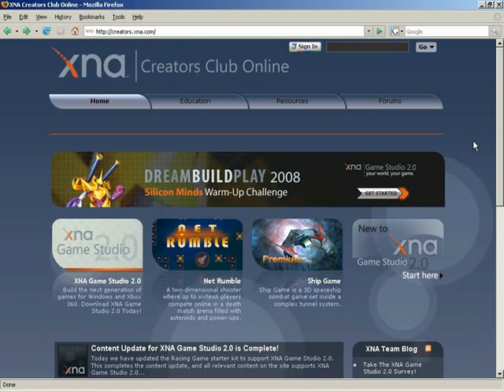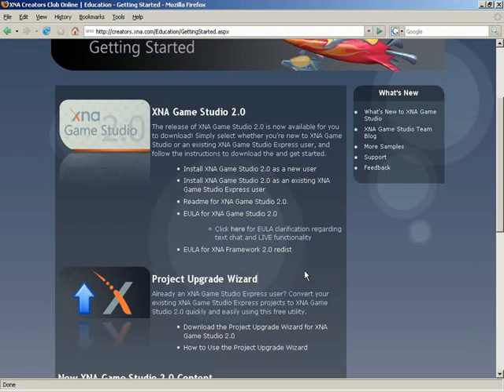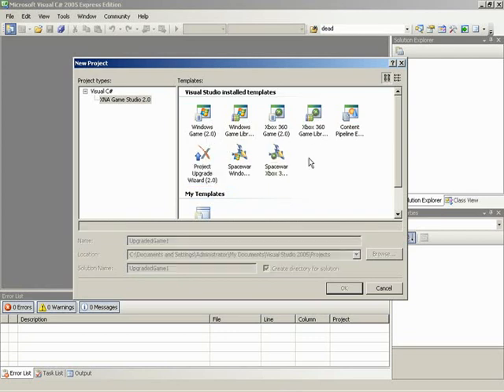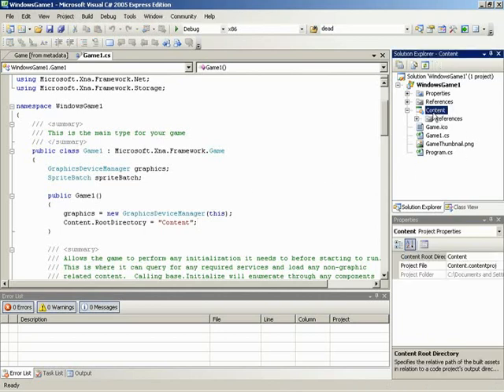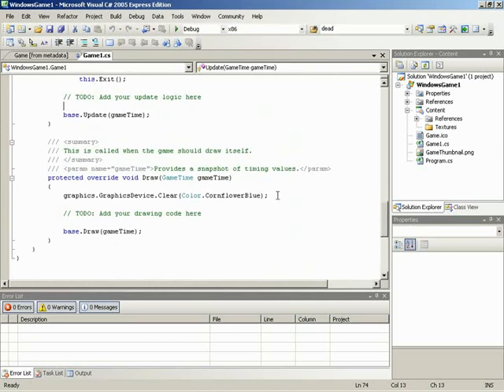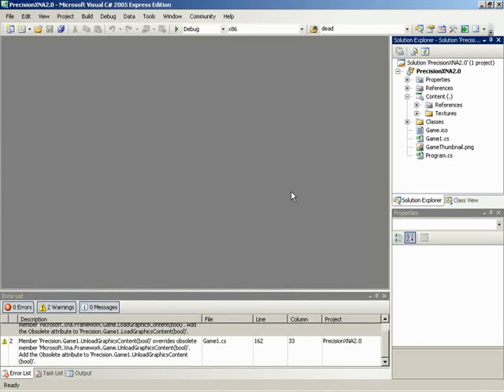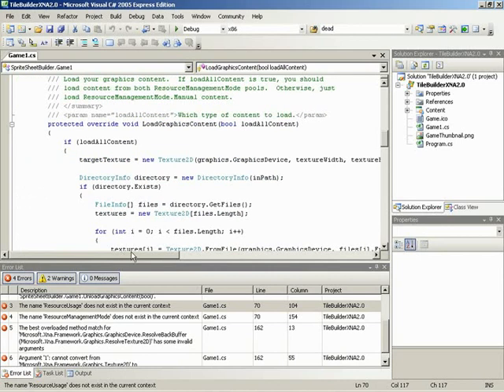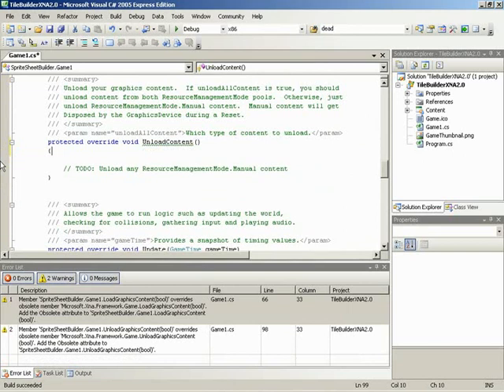🔴 Upgrading to XNA 2 • Space Fighter Game • XNA and C# Game Development • MonoGame • (Pt. 31)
Learn XNA (MonoGame) C# Programming - Space Fighter Game - Upgrading to XNA 2.

This video shows you how to easily upgrade to XNA 2.